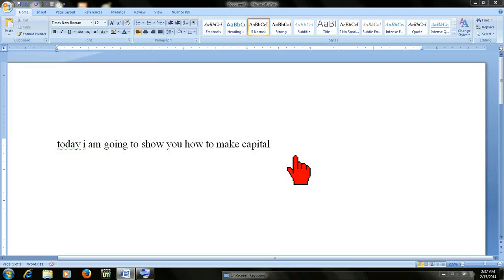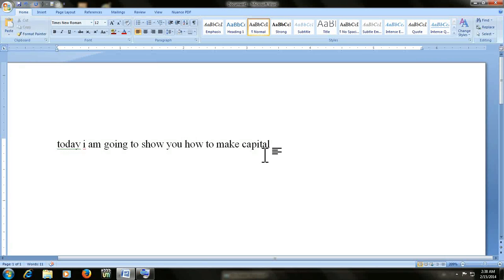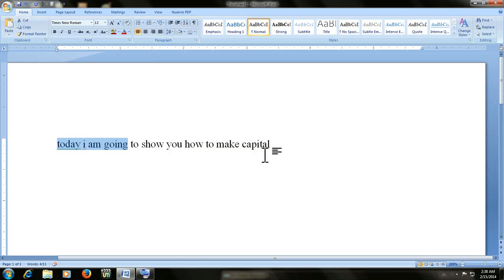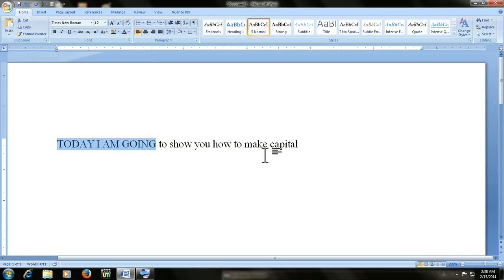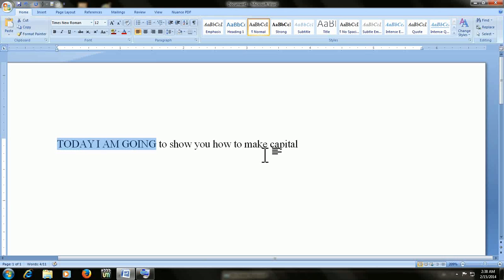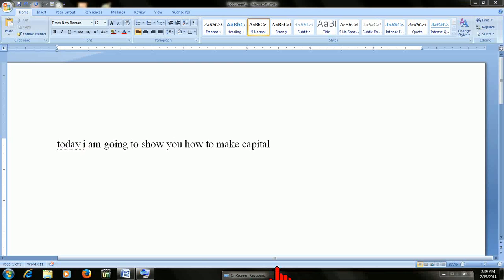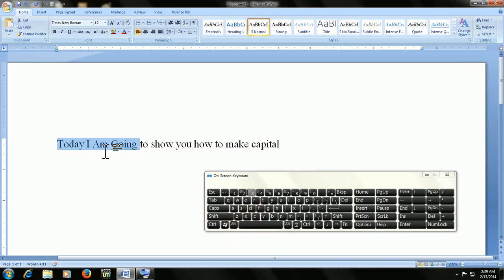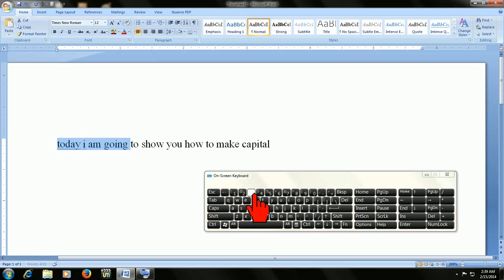Microsoft word shortcut keys : How to make typed text matter in capital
Opps, you have typed lot of text matter and suddenly you need to change text matter in capital letter. What will you do? just use this simple and easy keyboard shortcut keys. This shortcut key will work all the Microsoft word version (2003, 2007, 2010, 2013)